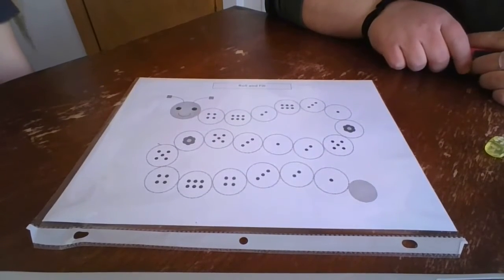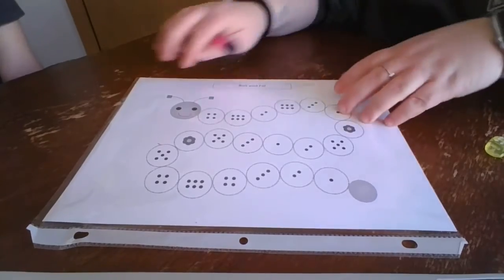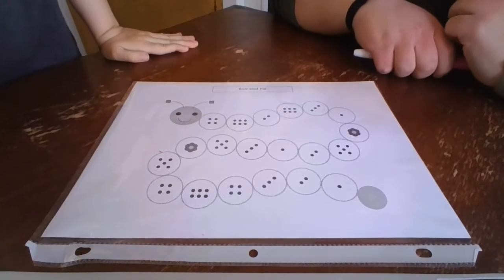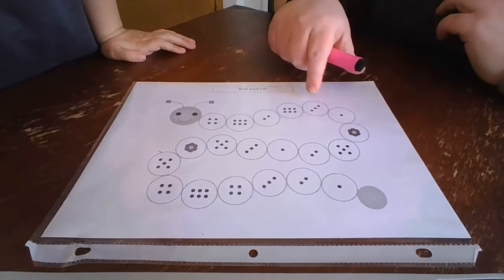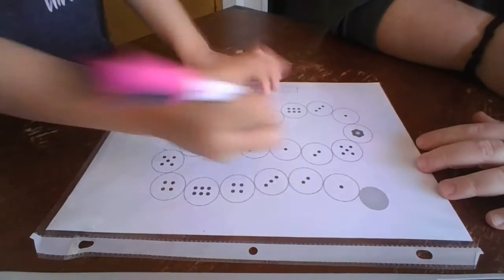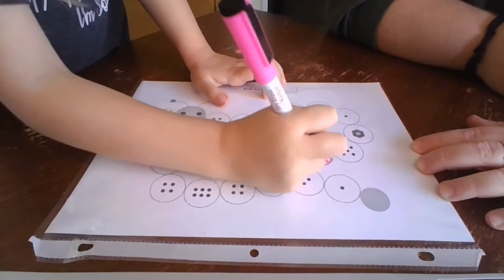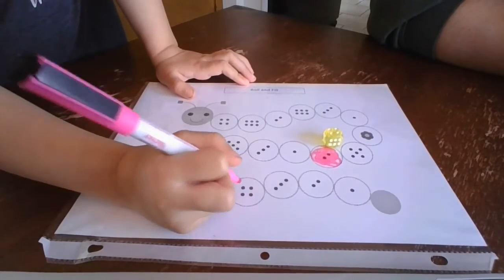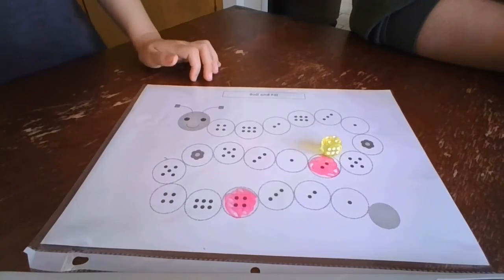Roll and Fill Caterpillar